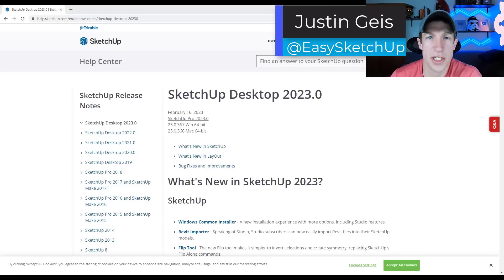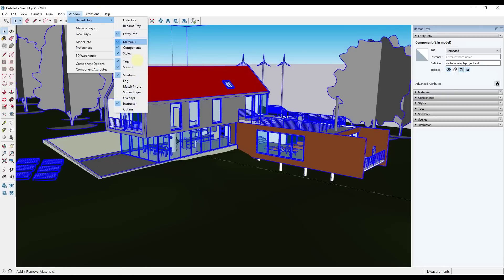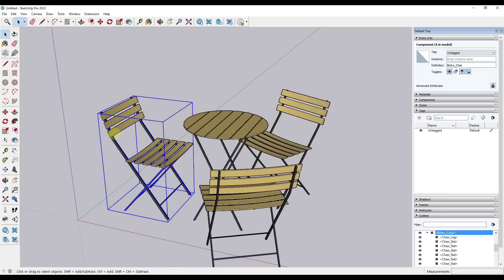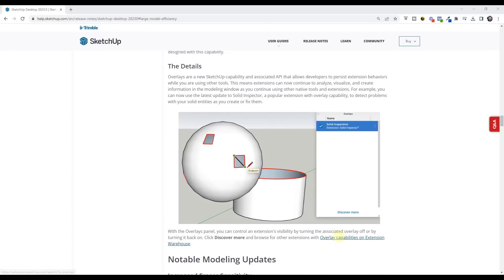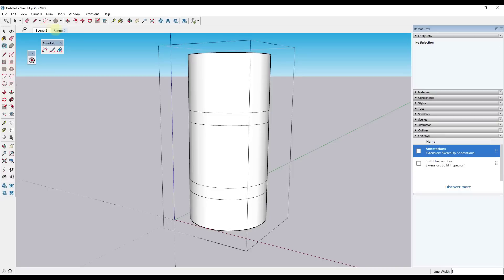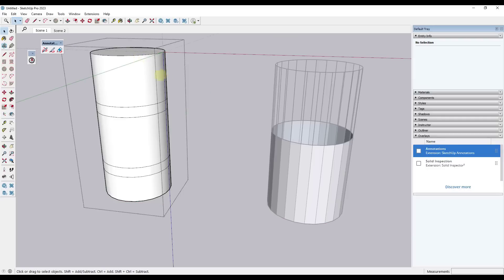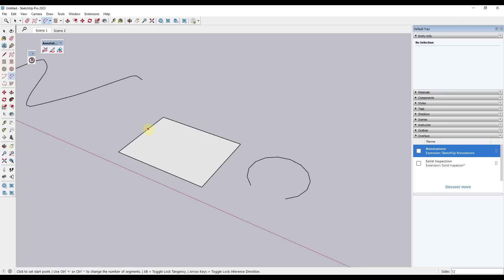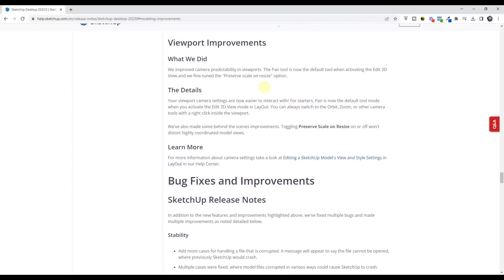SKETCHUP 2023 is HERE! What's New?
Check out the new features in SketchUp 2023!

TIMESTAMPS
0:00 - Introduction
0:24 - Revit Import
3:21 - Flip Tool
5:43 - Saving Efficiency Upgrades
5:59 - Overlays
7:39 - Annotation extension
9:18 - Selection Options
10:26 - Eraser Upgrade
10:53 - Axis Tool Improvements
11:43 - Freehand Tool Improvements
12:33 - 3 Point Tool Improvements
13:34 - Layout Improvements
14:08 - Rotation Start Angles
14:48 - Other Layout Improvements